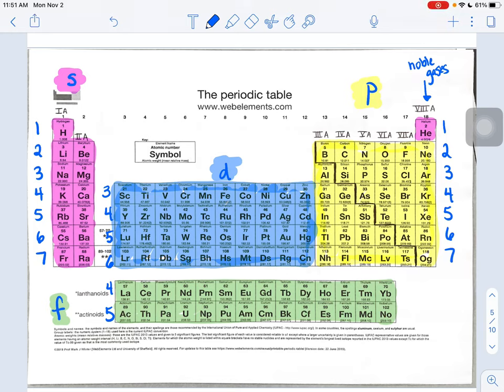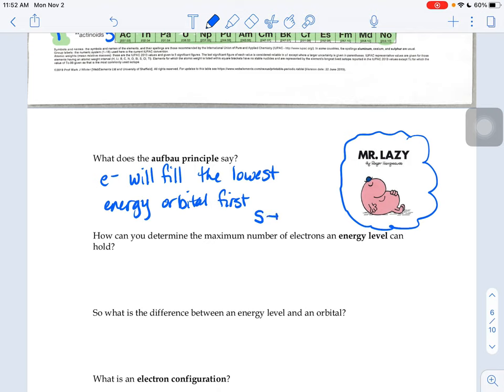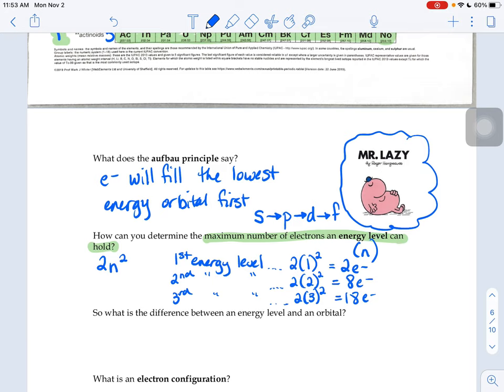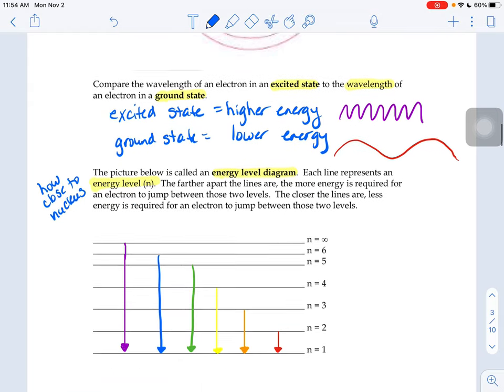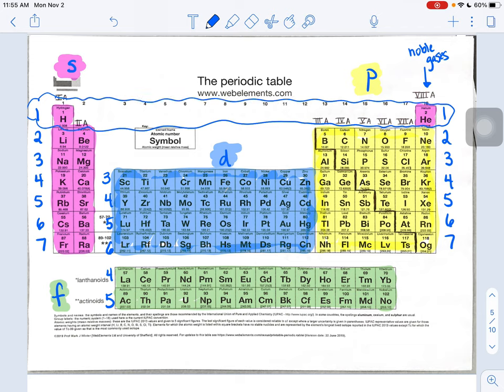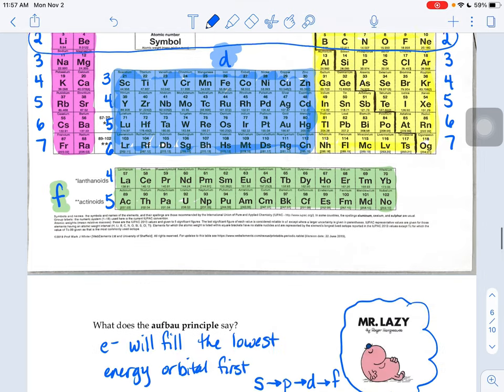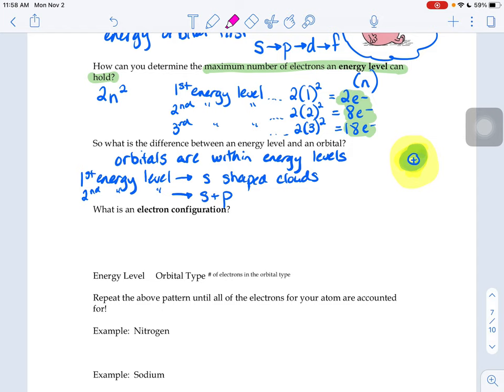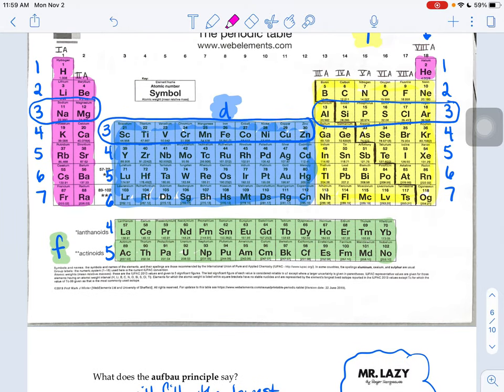Orbitals vs Energy Levels